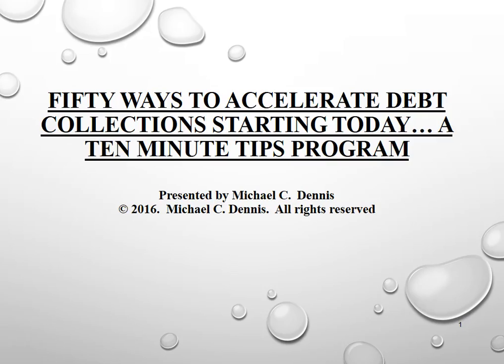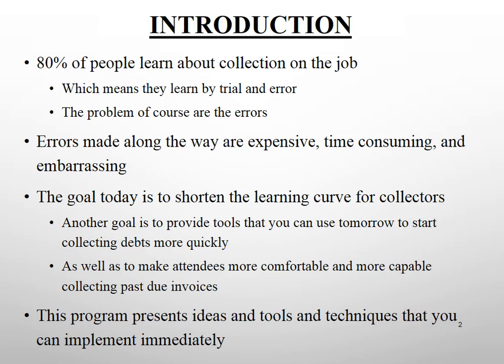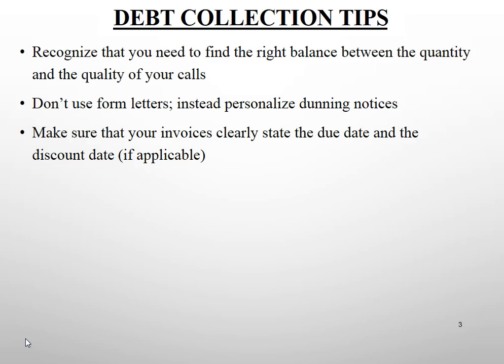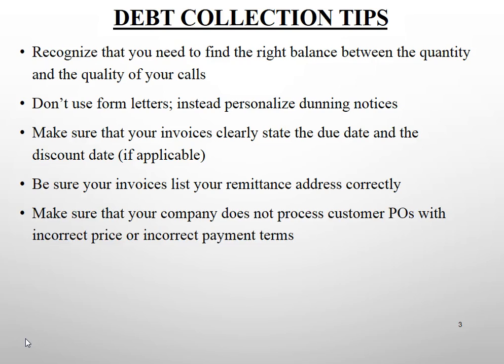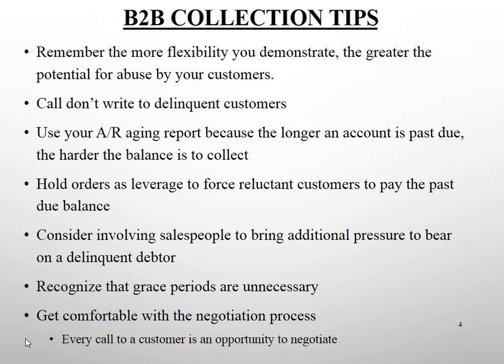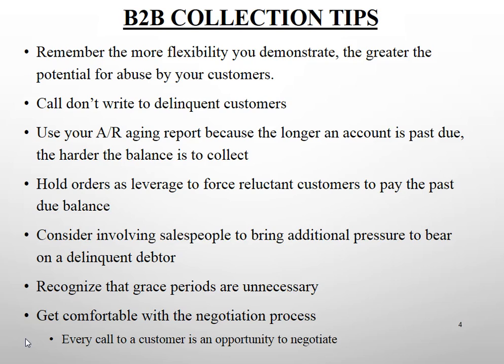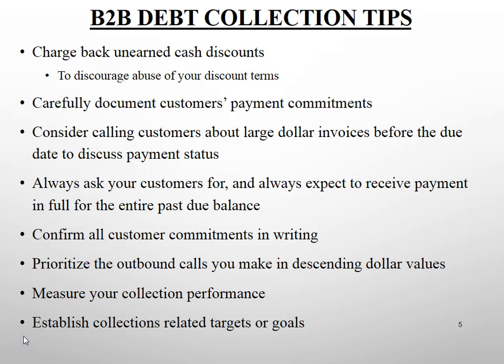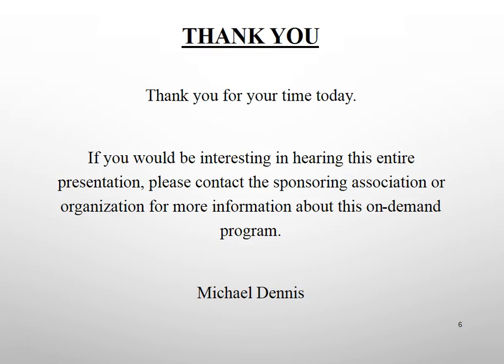Improved Collections for Credit Pros, a Ten Minute Tips Program